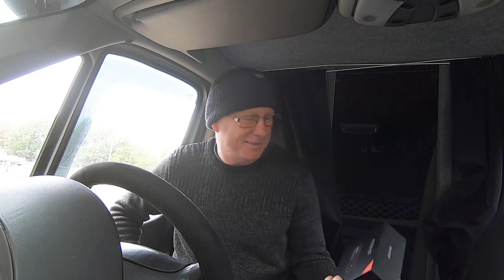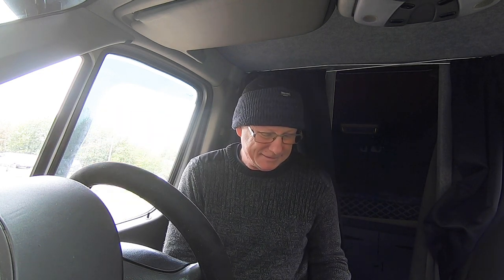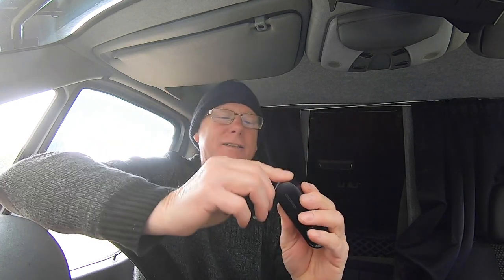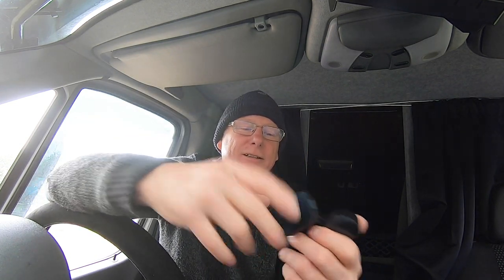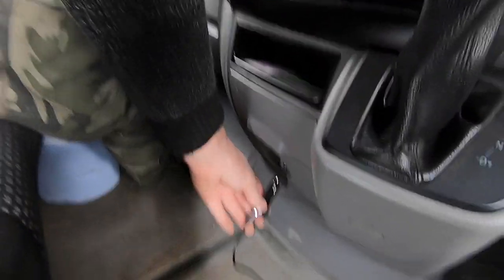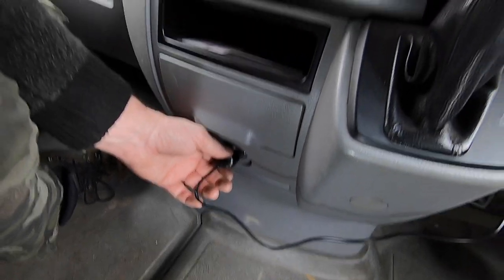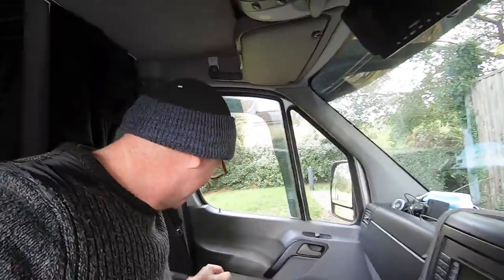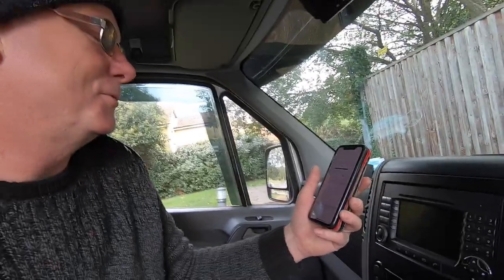DashCam in a Campervan DDPAI Mola N3 GPS Review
DDPAI Mola N3 GPS Camera Dash Cam 2560 * 1600P Dashboard Video Recorder On-Dash Vehicle Cameras F1.8 Lens Motion Detection Parking Monitoring G-Sensor Loop Recording

Product Name: DDPAI Dash Cam N3 GPS
Original Price: US $121.18
Sale Price: US $54.53
promotion code:DDPAI3 -3USD
Product Name: DDPAI Dash Cam N3
Original Price: US $99.98
Sale Price: US $44.99
promotion code:DDPAI3 -3USD
Van life build
Van Life Sprinter
Tiny Home
here's a link to my woodstove